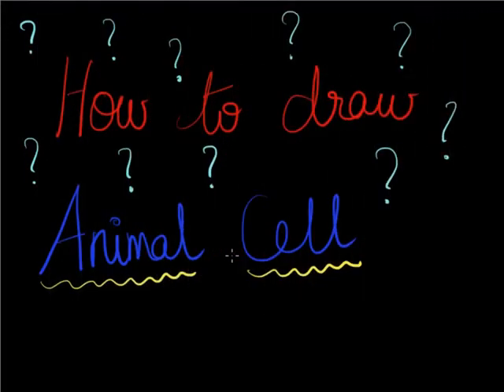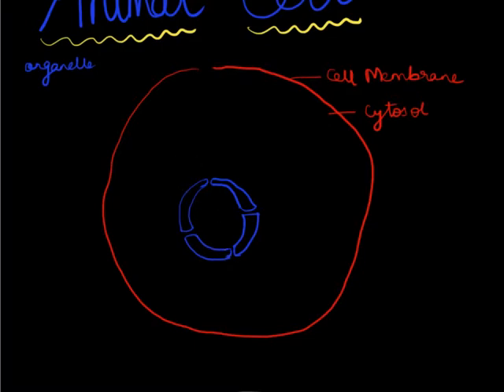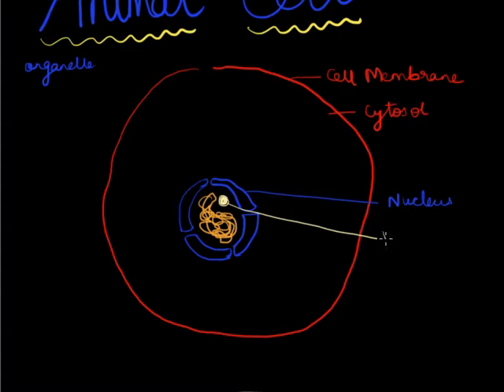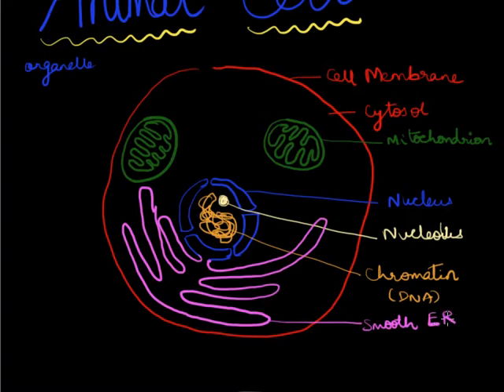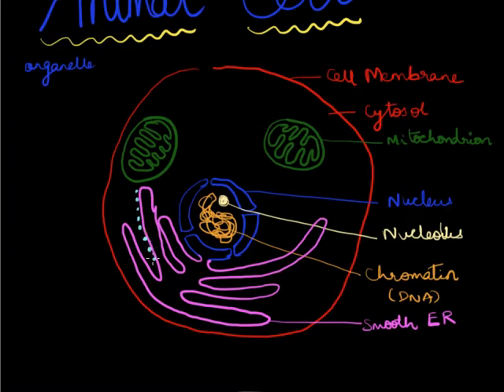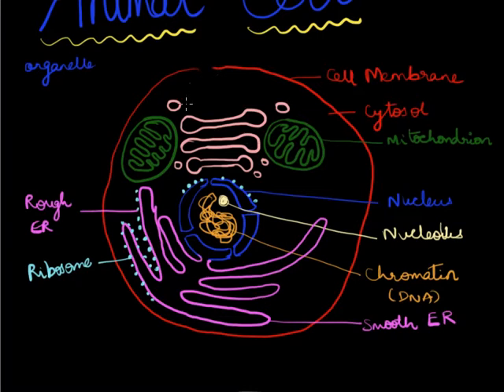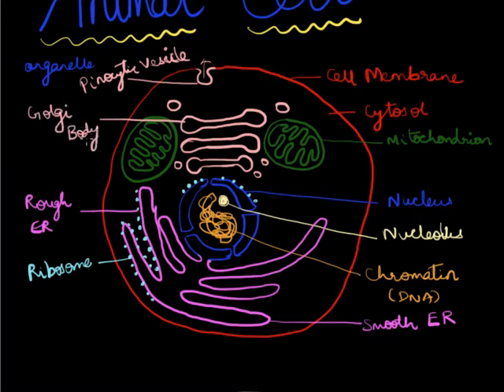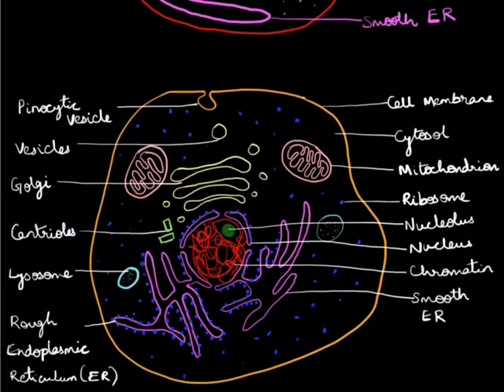How to Draw an Animal Cell - Animal Heaven